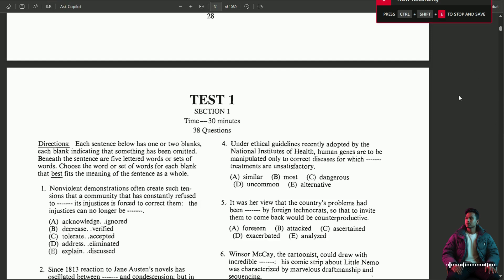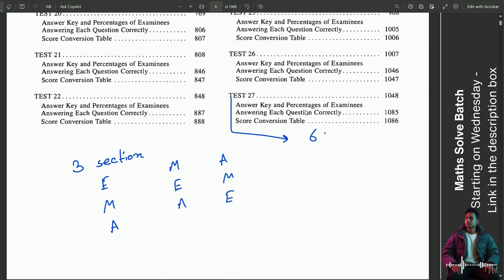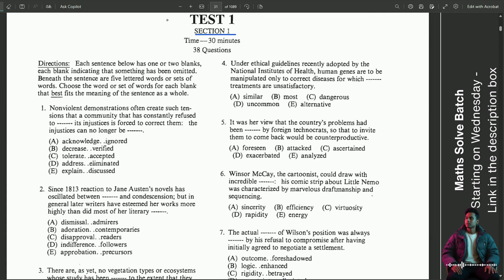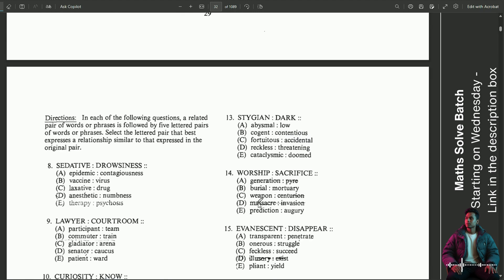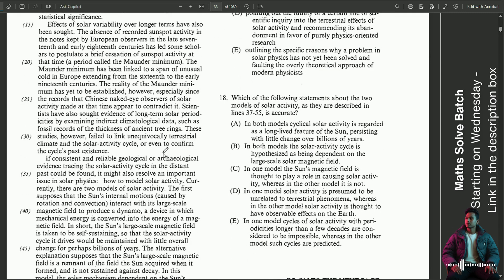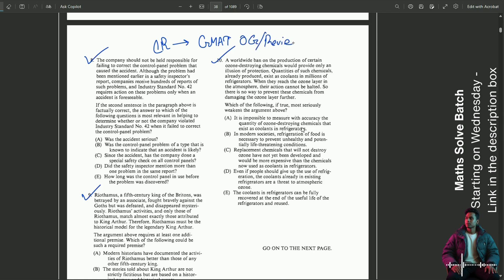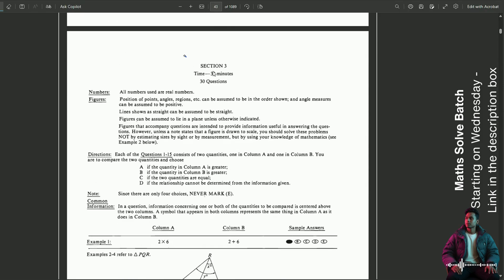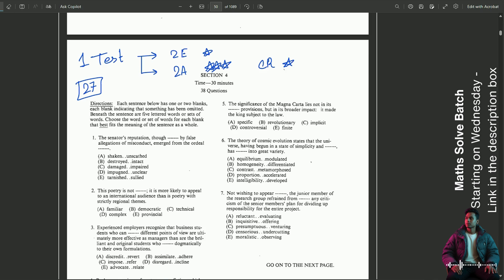How to study the GRE BIG BOOK - IBA Analytical - Tanvir Touhid Alvi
By watching this video you will get to understand all of the intricacies of the GRE Big Book. During my preparation period, I used to find it quite difficult to navigate through the book. I hope none of you have to face that problem. Best of luck!